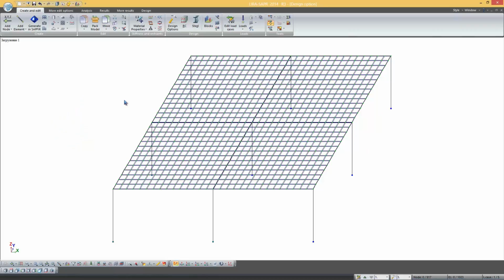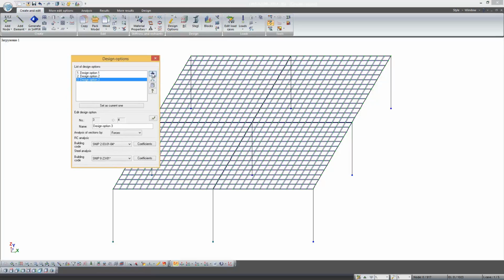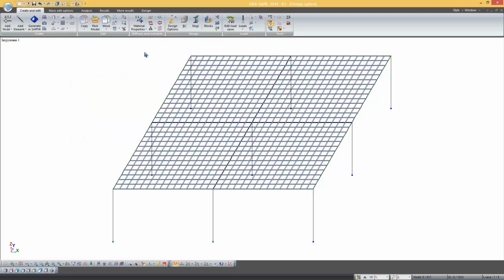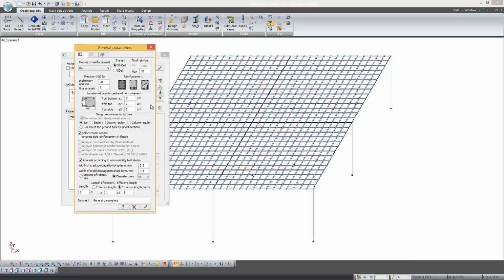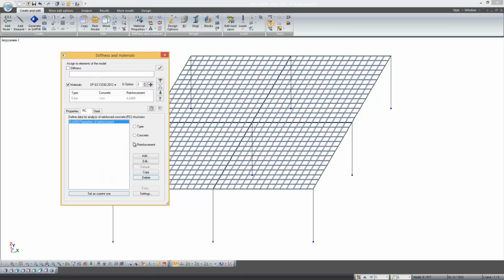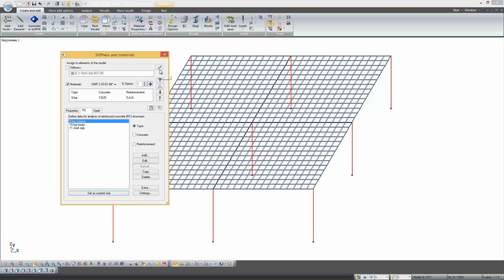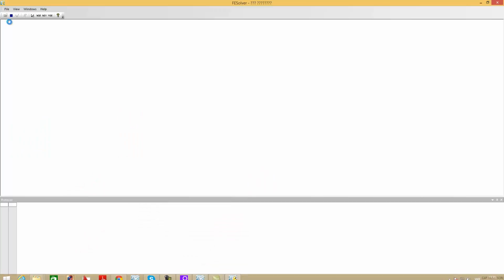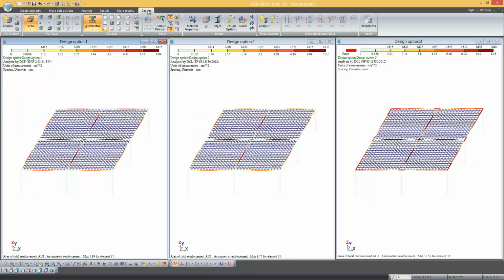LIRA-SAPR: design option test